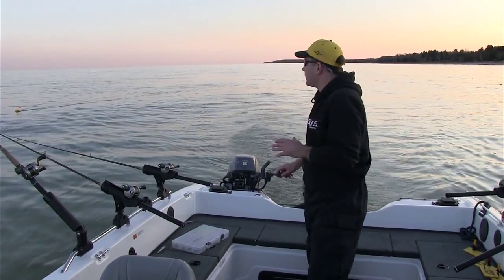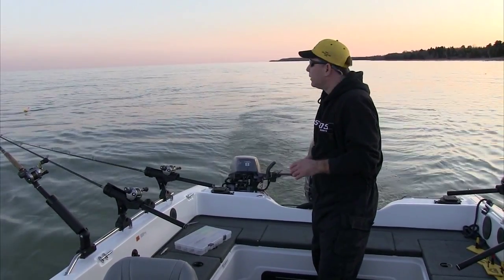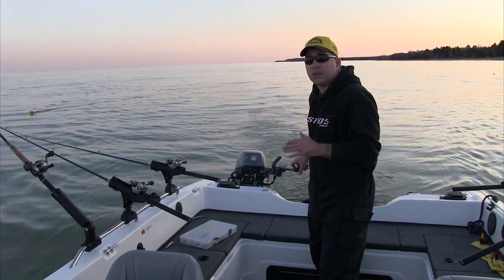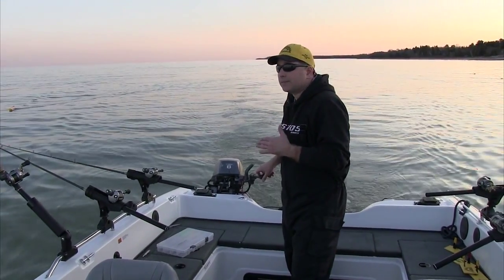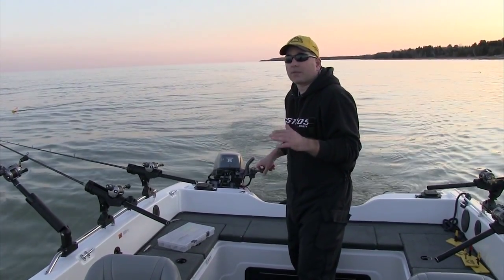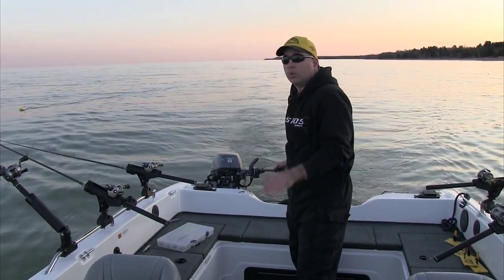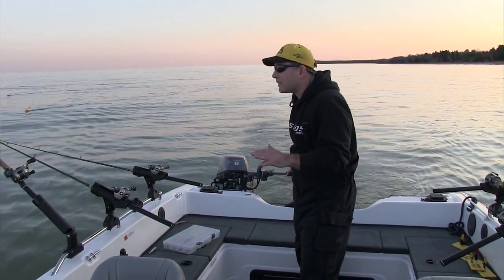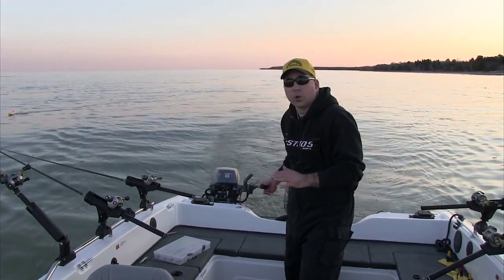Locating Early Season Brown Trout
Captain Mike Karempelis from the Fish Door County Outdoor TV website discusses what type of water to look for when trolling for early season brown trout.